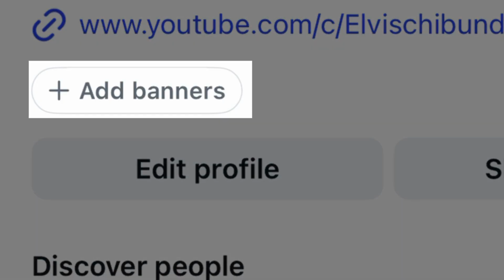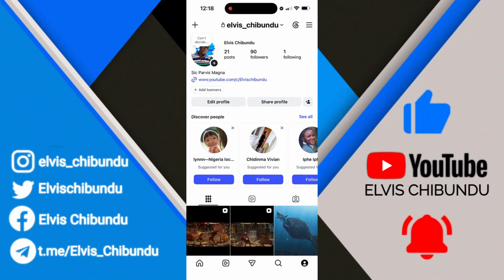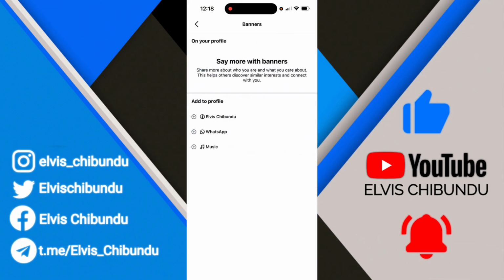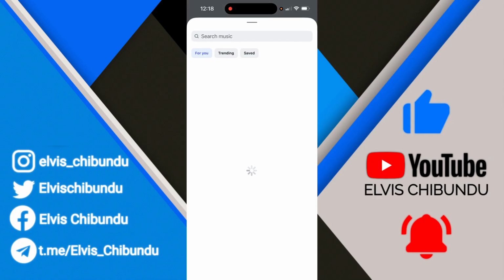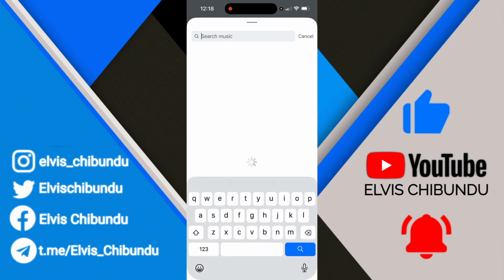How To Add Music To Your Instagram Profile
Want to personalize your Instagram profile with your favorite song? 🎵📸 In this video, I’ll show you how to add music to your Instagram profile so visitors can see and listen to a track featured on your profile.

🔹In This Video, You’ll Learn:
✅ How to choose a song for your Instagram profile
✅ Tips to make your Instagram profile stand out

💬 Can’t find the music option on Instagram? Drop your question in the comments below!

🇪🇸 Cómo agregar música a tu perfil de Instagram
🇫🇷 Comment ajouter de la musique à votre profil Instagram
🇩🇪 Musik zum Instagram-Profil hinzufügen
🇮🇹 Come aggiungere musica al tuo profilo Instagram
🇵🇹 Como adicionar música ao seu perfil do Instagram
🇷🇺 Как добавить музыку в профиль Instagram
🇯🇵 Instagramプロフィールに音楽を追加する方法
🇨🇳 如何为 Instagram 个人资料添加音乐
🇮🇳 Instagram प्रोफाइल में म्यूजिक कैसे जोड़ें
🇹🇷 Instagram profiline müzik nasıl eklenir